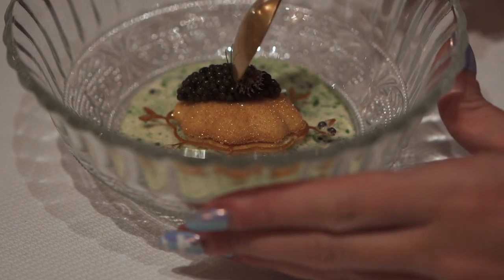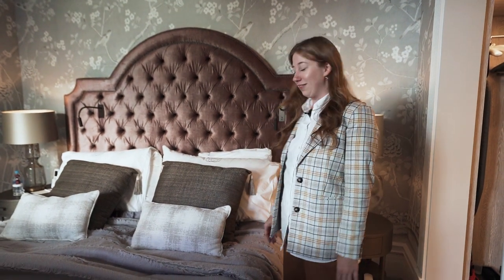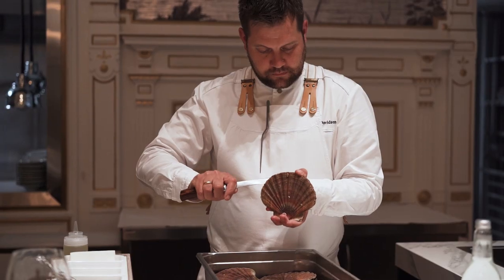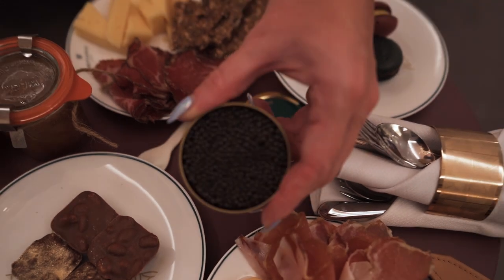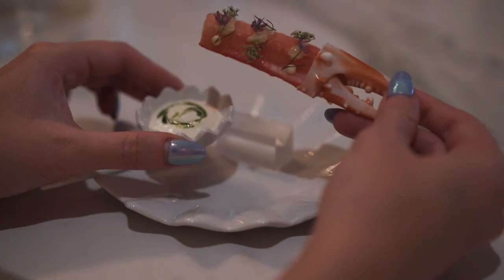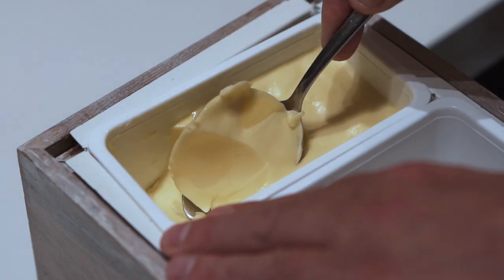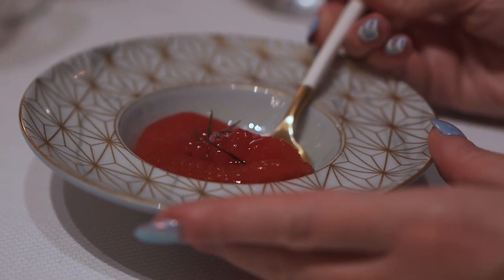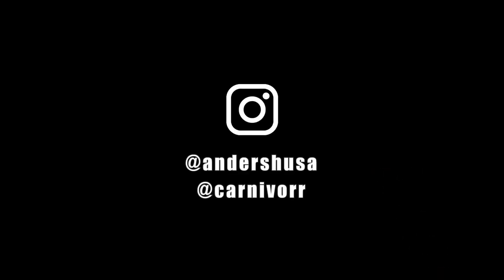Is This the Most Luxurious Hotel & Restaurant in the World? Speilsalen at Britannia in Trondheim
[AD: Visit Trondheim] Step inside one of the world’s most luxurious hotels, Britannia Hotel in Trondheim, Norway. We’ll take you on a tour of one of the fanciest suites, show you their one-of-a-kind room service offerings, and showcase the full meal at the Michelin-starred restaurant Speilsalen, their flagship restaurant. The name translates to "The Hall of Mirrors," which is fitting for such a grand fine dining restaurant. Bocuse d’Or silver medalist Christopher Davidsen is the head chef, and award-winning sommelier Henrik Dahl Jahnsen leads the wine program, so the bar is set high. The historic dining room is spectacular, and the presentations are some of the most stunning we've seen in a restaurant. The restaurant was awarded its first Michelin star less than a year after opening, and, in our opinion, it won't be long before they earn the second.

Tasting Menu: NOK 2500

The Nutcracker Op. 71, TH.14 & Act 2 - No. 12D Trepak
Etienne Roussel – A Winter's Night
Howard Harper-Barnes – My Only Wish Is Love
Cercles Nouvelles – Palace Garden Roses
Cercles Nouvelles – Waltz for Vienna